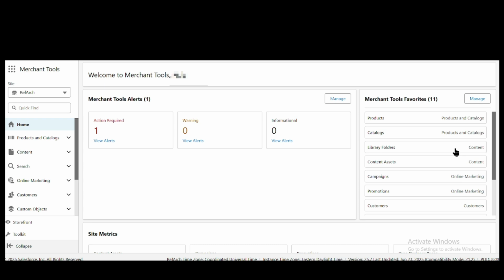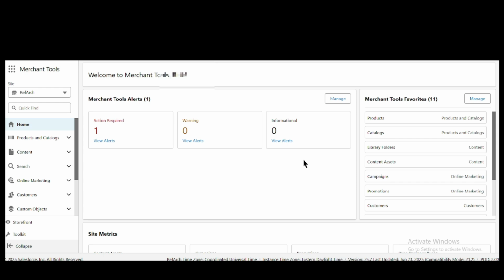SFCC Experience Video 1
💡 Learn from real project experiences.
🛠️ Sharpen your SFCC troubleshooting skills.
🚫 Because in the real world, things do break — and that’s where the learning begins.